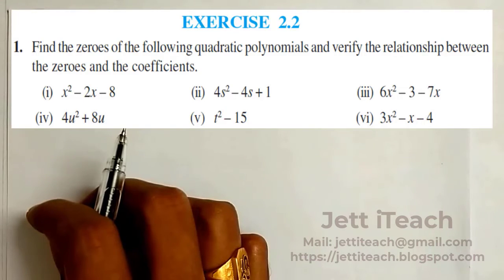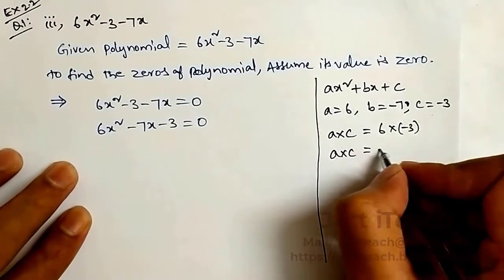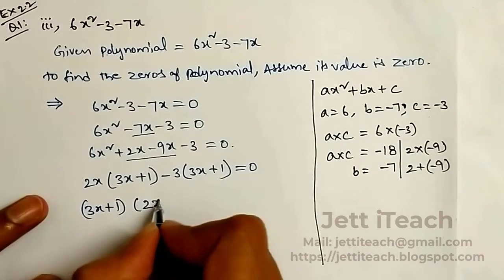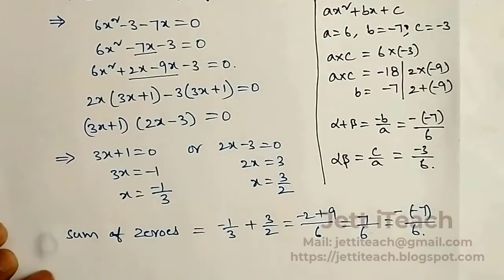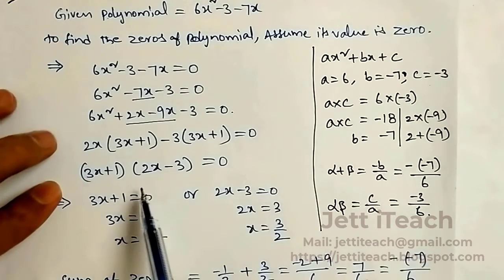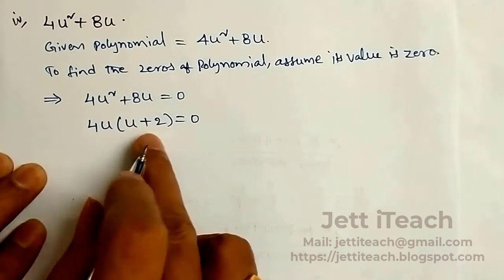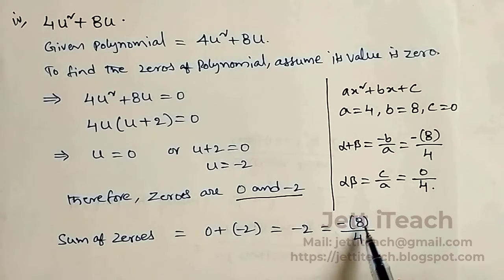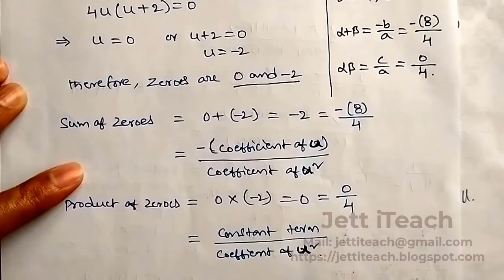CBSE 10th Class Maths - 02 Polynomials - Ex2.2 Q1 (iii & iv)